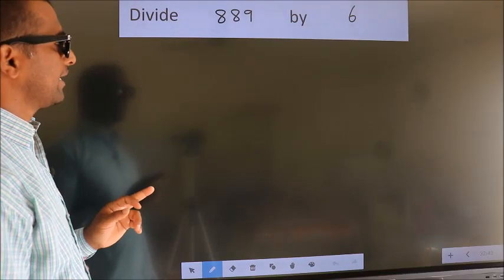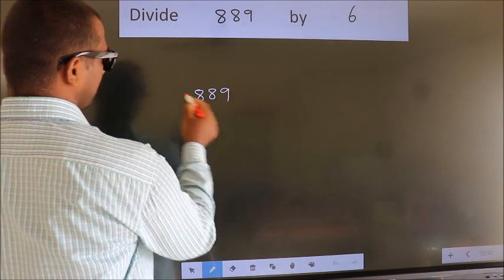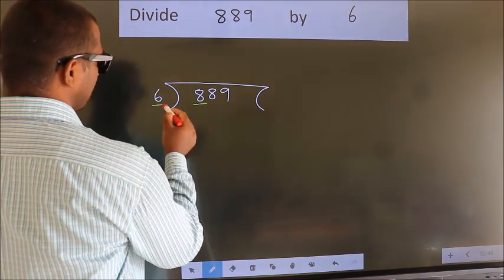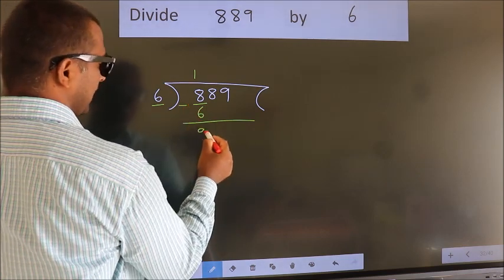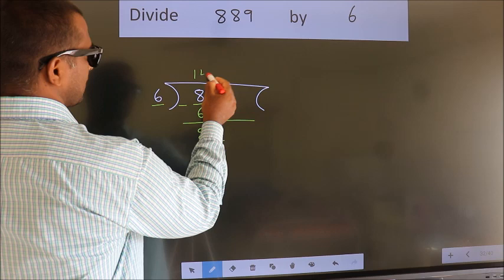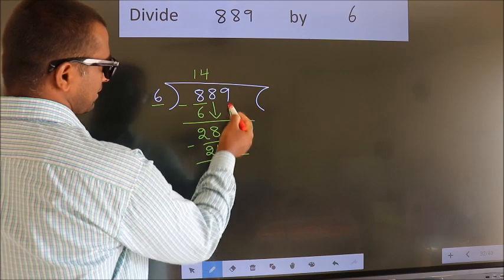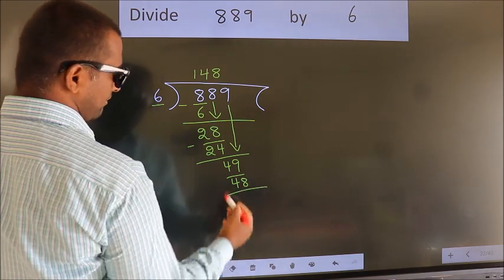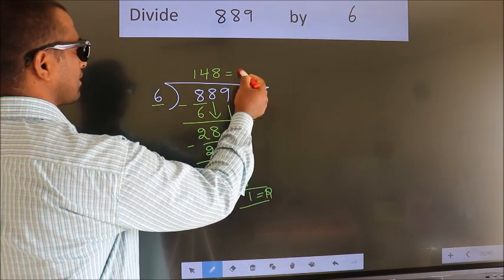Divide 889 by 6